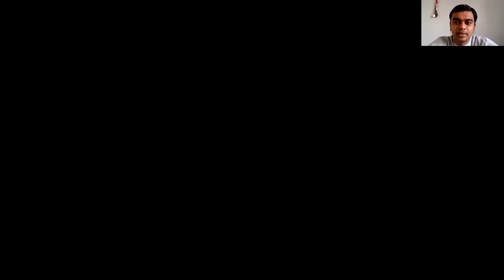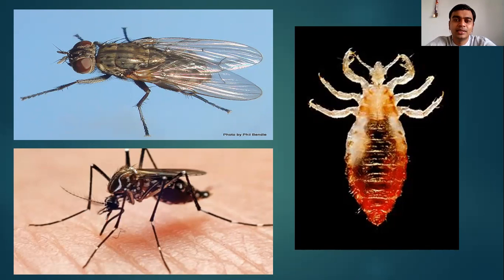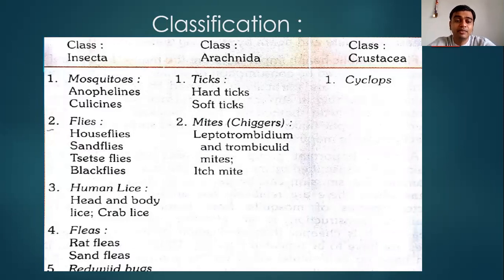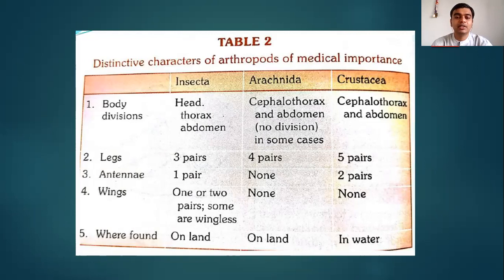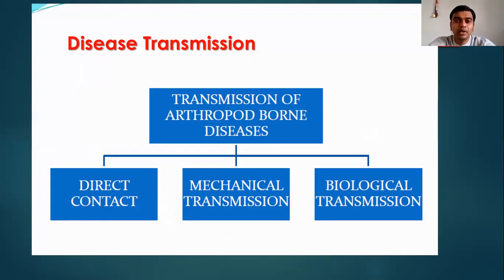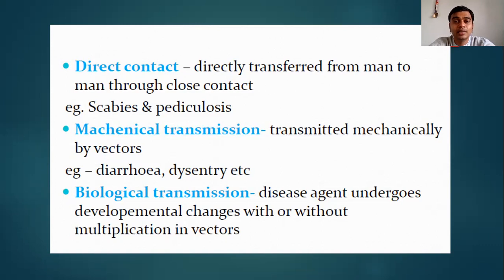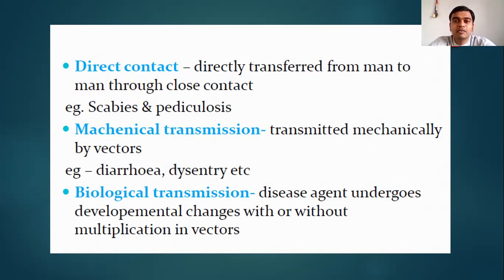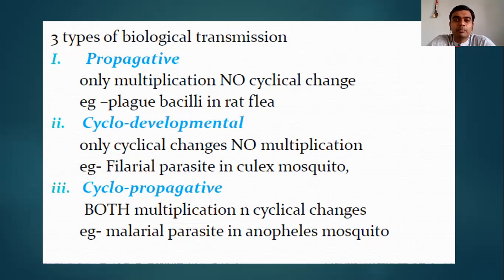Introduction to Medical Entomology by Dr. Amrut Arun Swami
Medical entomology is a very important topic as far as understanding the concepts of communicable diseases is concerned.
Definition of Entomology
Classification of insects
Types of Disease transmission through insects
Some important definitions in Entomology